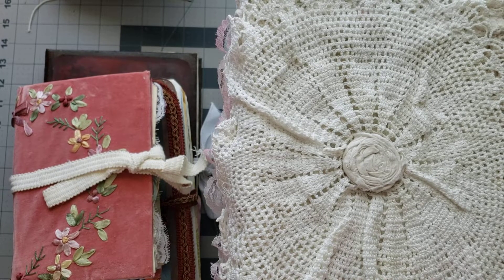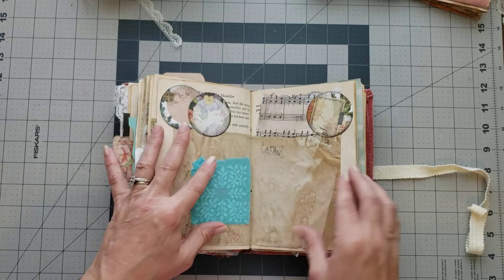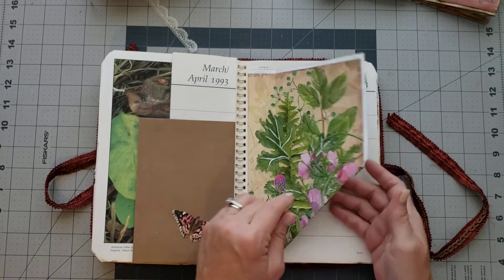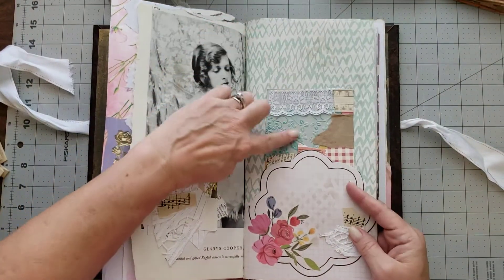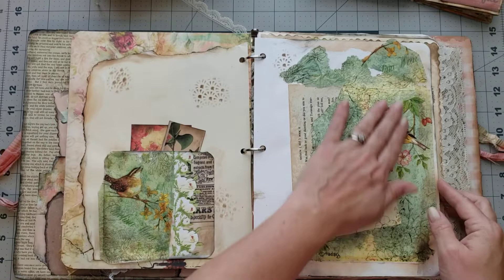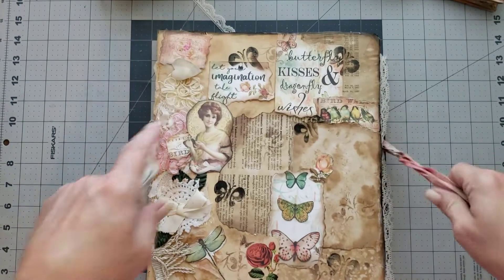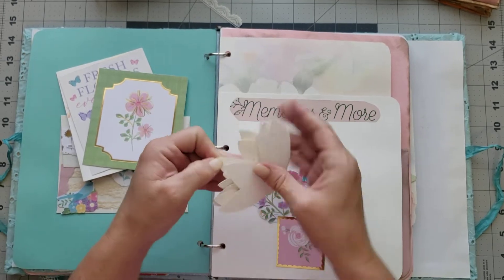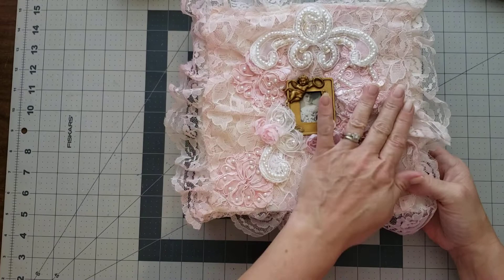DIVINE CONSIGN BOOTH for Linda Christian